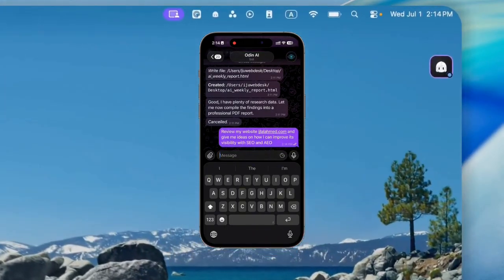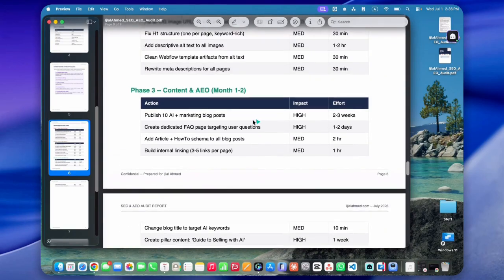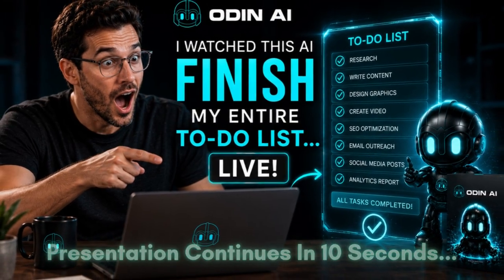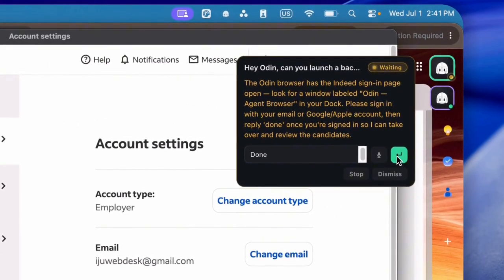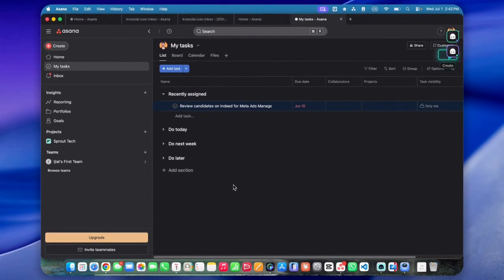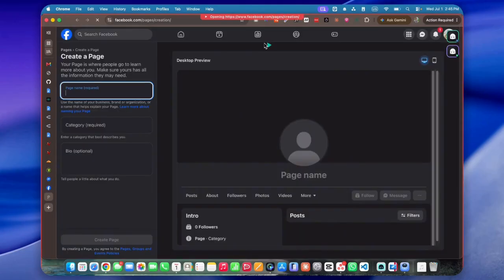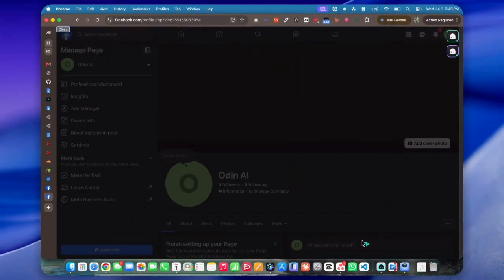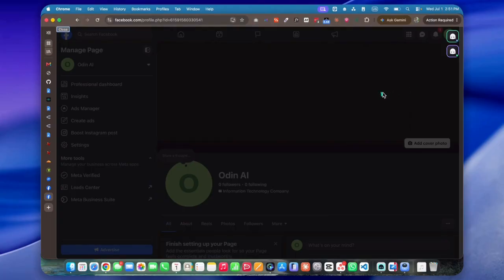I Watched This AI Finish My Entire To-Do List... Live!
I Watched This AI Finish My Entire To-Do List... Live! Instead of another feature overview, this video shows ODIN AI completing real browser automation, research, downloads and marketing tasks from start to finish. Includes official demo footage and practical use cases. ODINAI Demo Walkthrough AI Automation Marketing Tech Review "🌍Honest Review
✅Special 5 Bonuses (Totally FREE) ODINAI OfficialDemo AITools Automation TechReview Marketing FutureAI Innovation ODIN AI demo, ODIN AI demo video, ODIN AI walkthrough, ODIN AI tutorial, official demo, desktop AI, AI agent, marketing automation